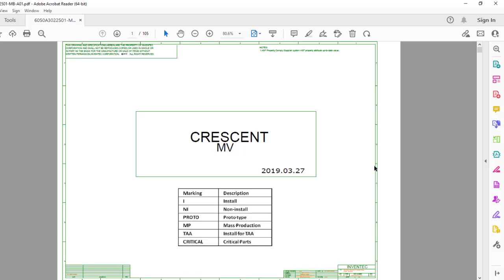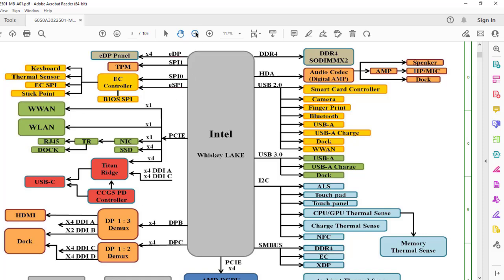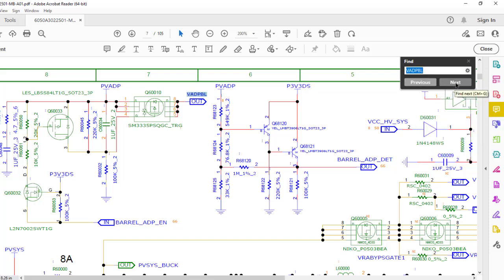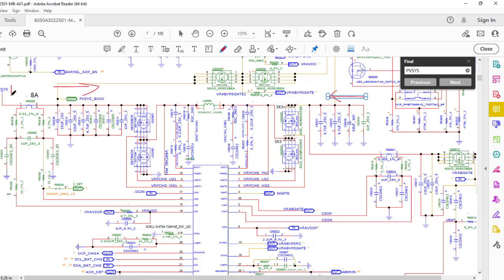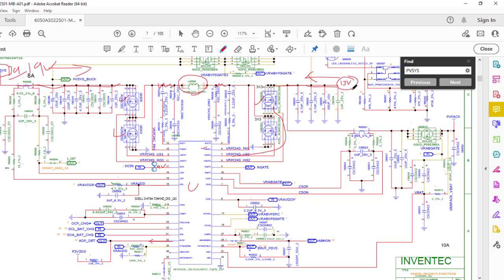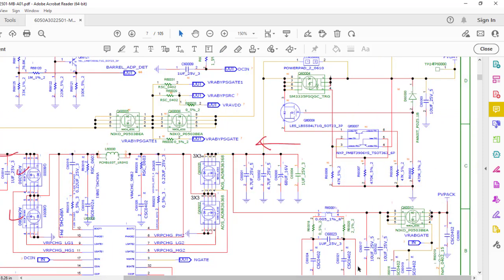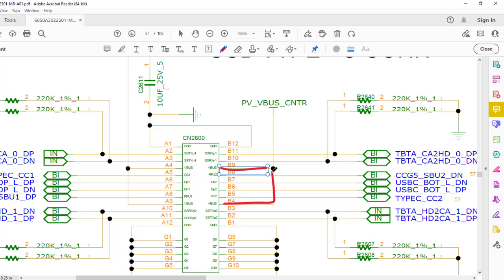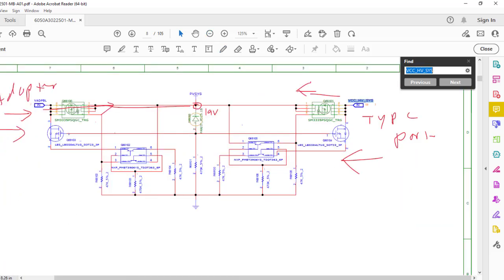INVENTEC NEW GENERATION POWER SEQUENCE IN LATEST LAPTOP MOTHERBOARDS | EDUCATION WORLD